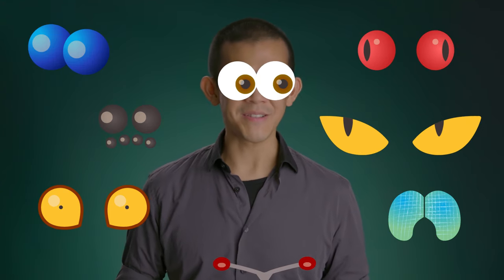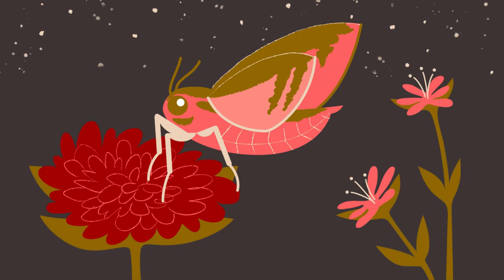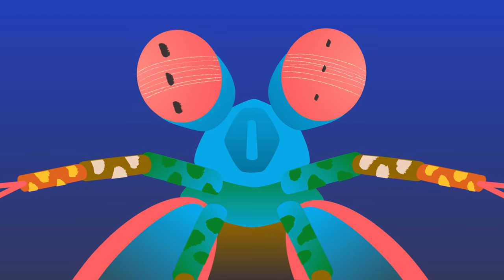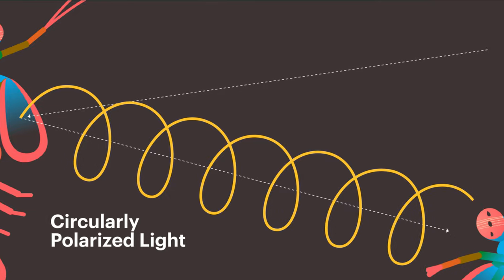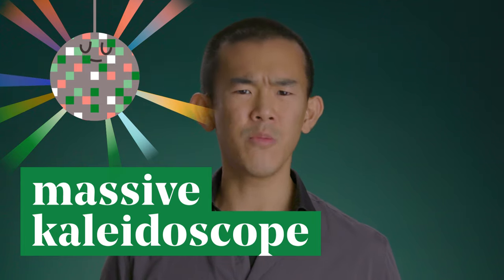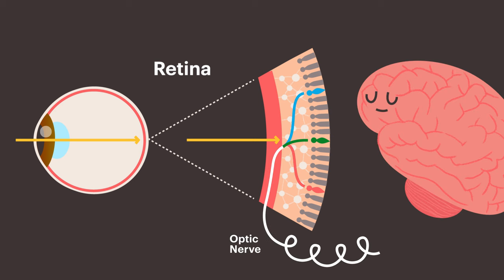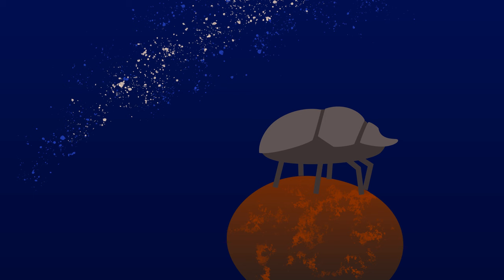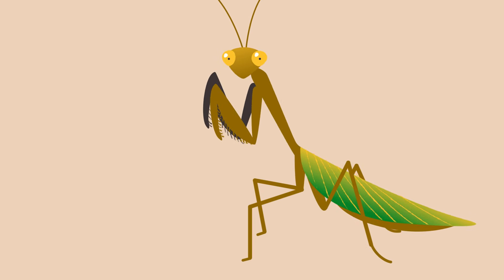The Amazing Ways Animals See the World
Animal eyes come in the most spectacular range of styles, shapes, and sizes. There are eyes with lenses made of rock, eyes that can look up and down at the same time, and eyes that can spot prey from a mile away. But one animal has the most incredible—and certainly the strangest—eyes of them all.